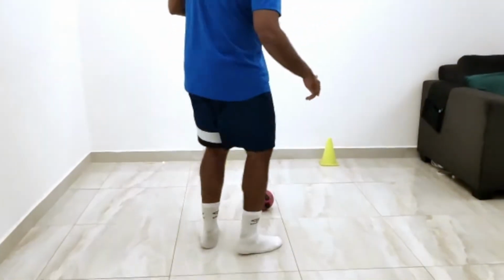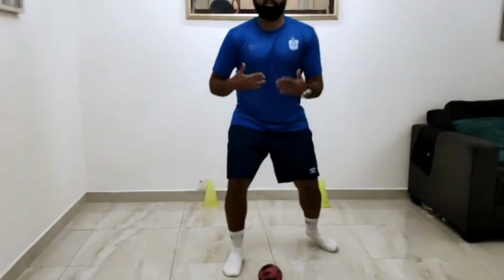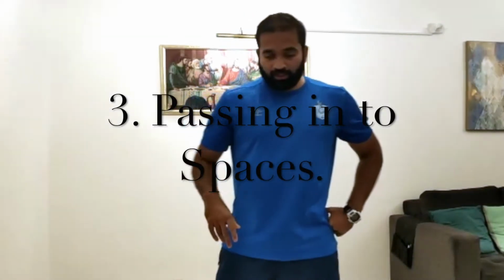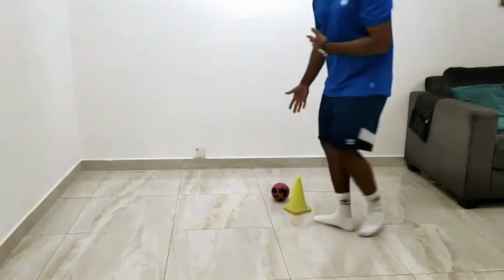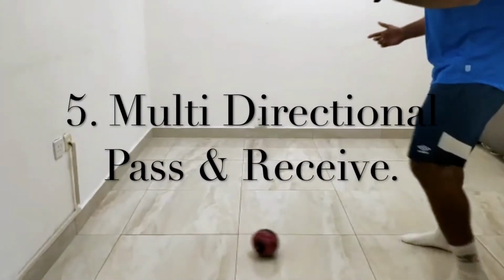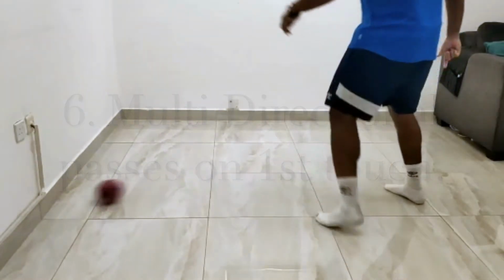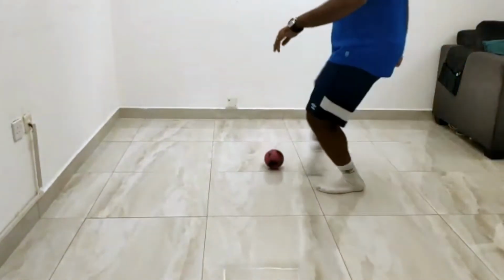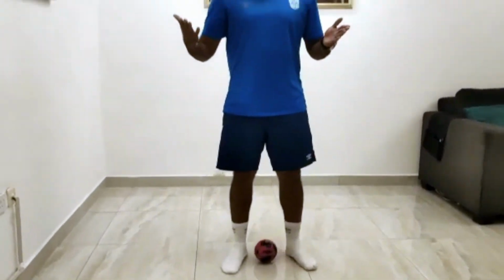Football Passing & Receiving + Progressions - Indoors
Here there are variations and progressions of passing and receiving indoors which can be played as a challenge with the family.